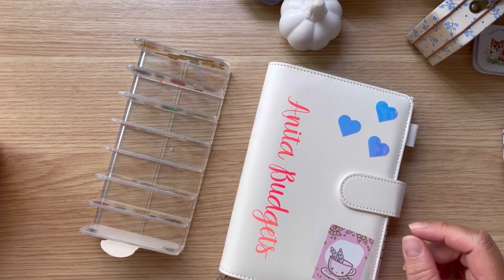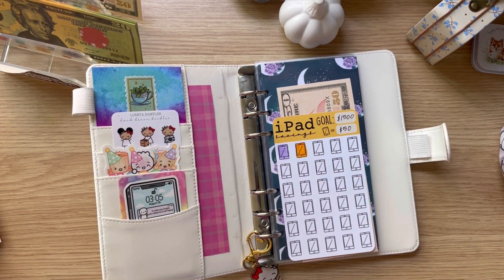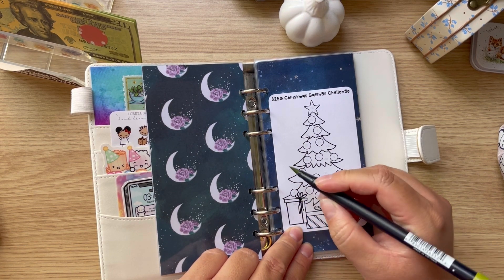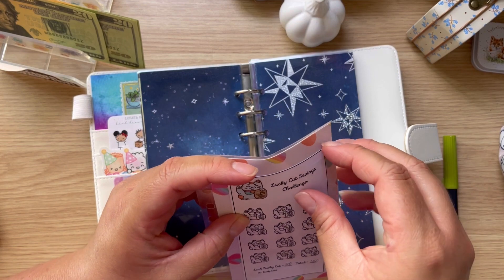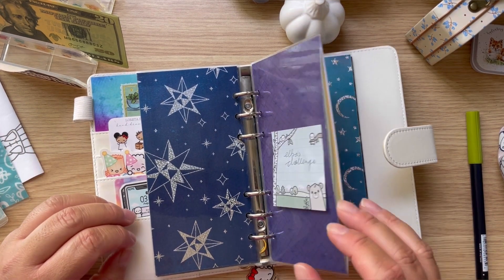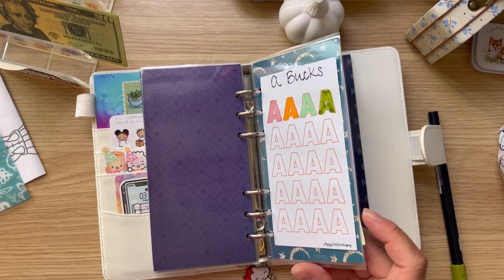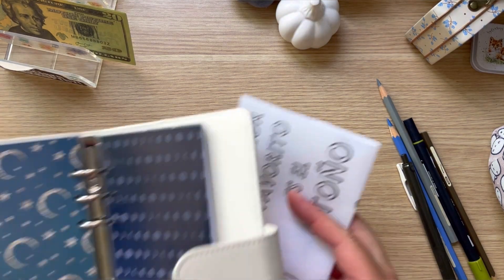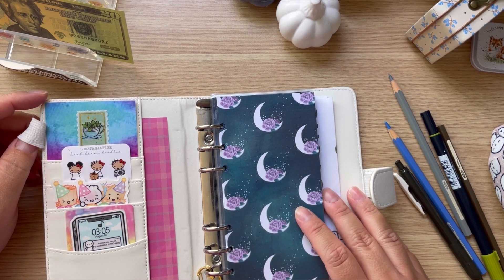Savings challenges | some changes | new envelopes |Anita Budgets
Hey guys and welcome back today I’m back with my saving challenges. I hope you enjoy it.

💖My Etsy shop!💖
*Planner that I’m using*
2023 monthly planner
Highlights I’m using

*Fetch rewards*
Make some extra pocket change!

Credit: Music: Sunny
Musician: @iksonmusic